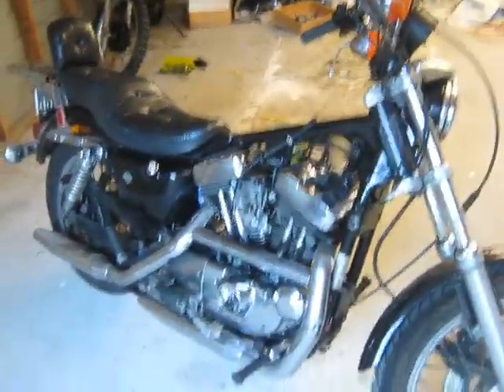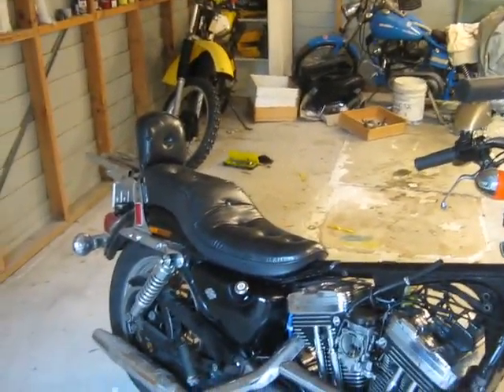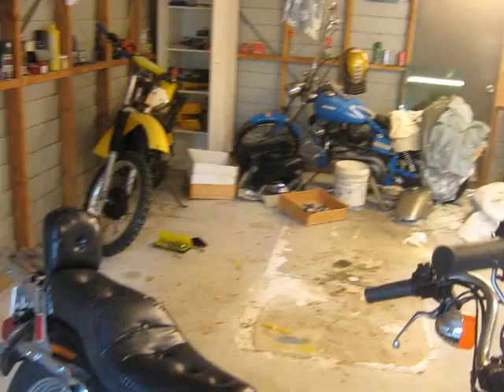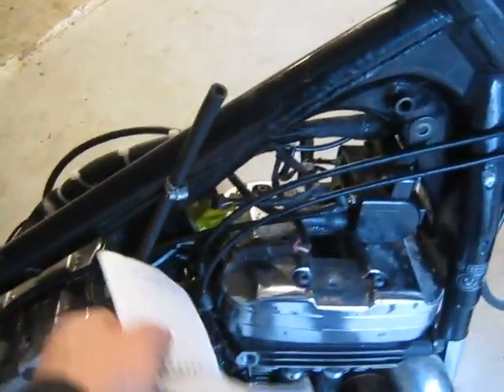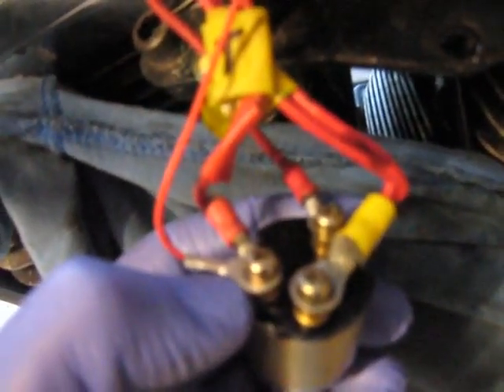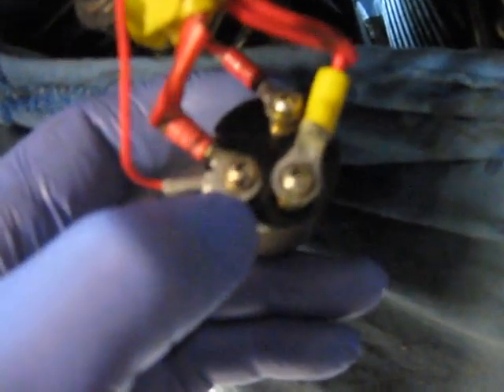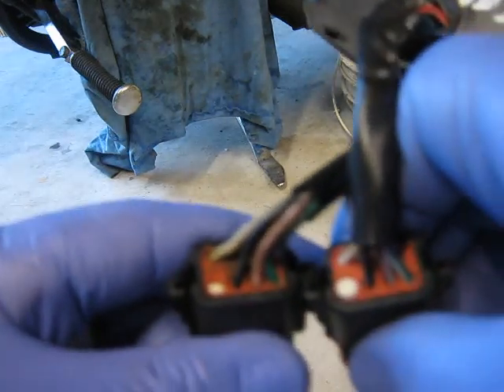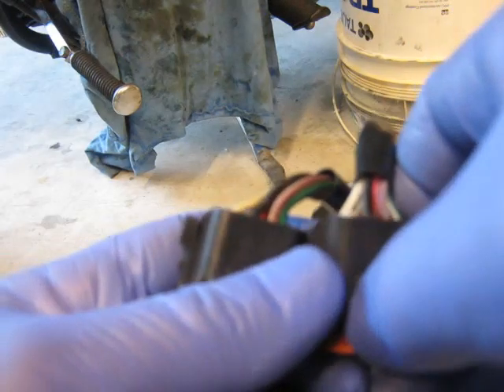fixing a evolution sportster 3, carb problem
trying to fix a evo sportster with non starting and backfiring problems